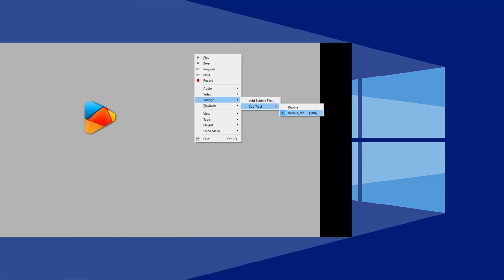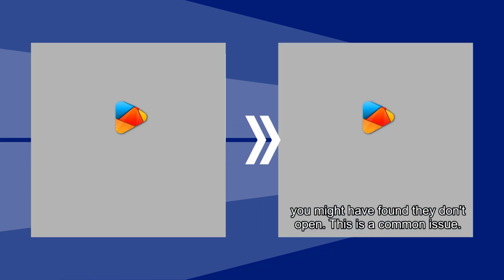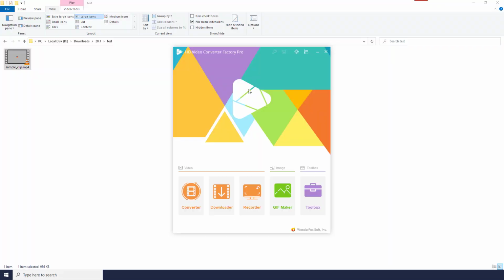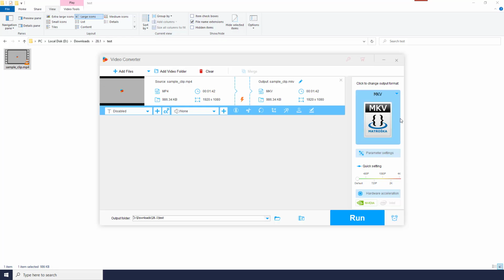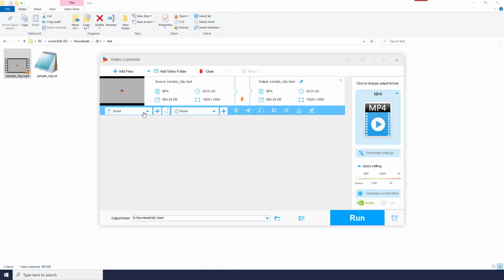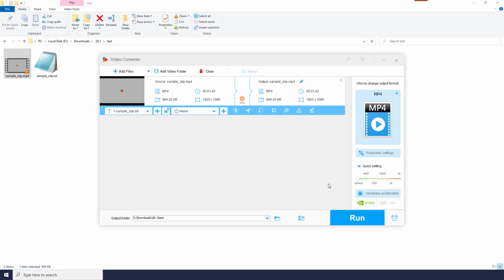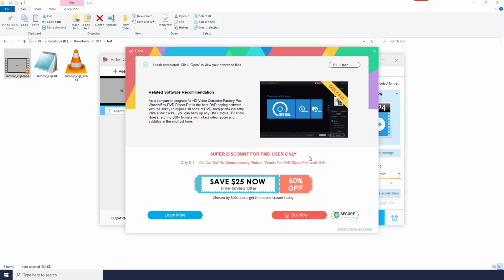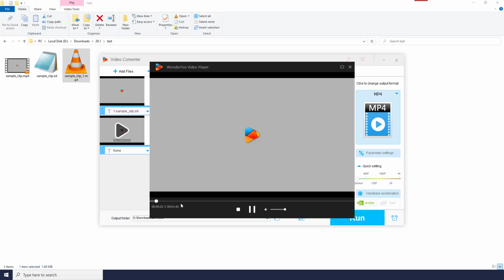Convert Soft Subtitles to Hard Subtitles | Make Subtitles Show Up Permanently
If your subtitles disappear when you play a video on your TV or phone, they’re probably soft subtitles, meaning they’re stored separately and not part of the video image itself.
In this video, I’ll show you how to convert soft subtitles to hard subtitles using HD Video Converter Factory Pro, so they’ll stay visible no matter what device or player you use.